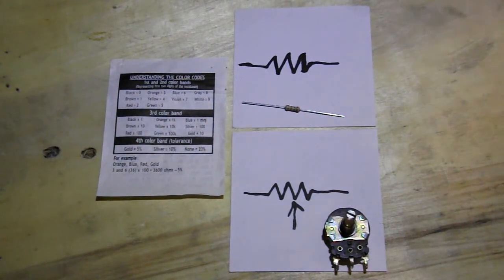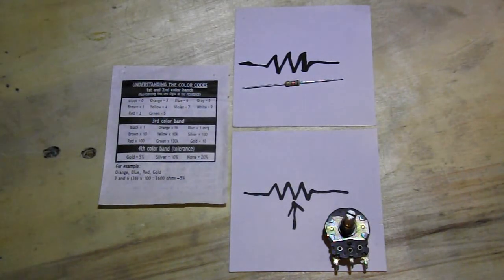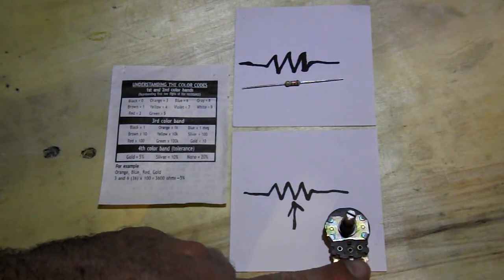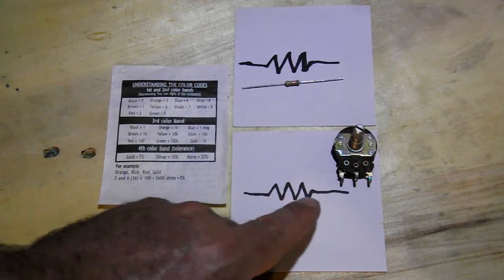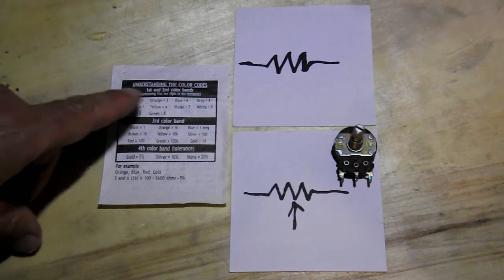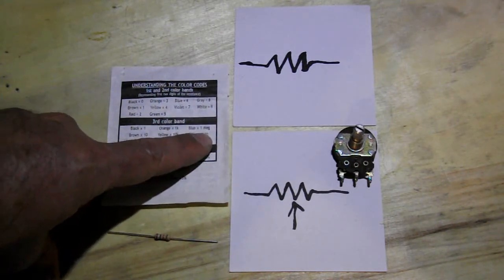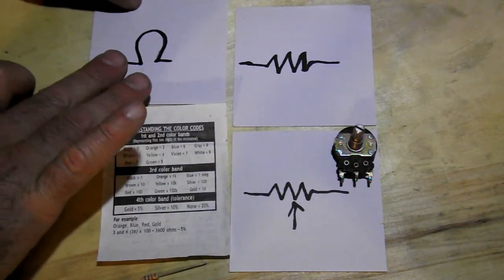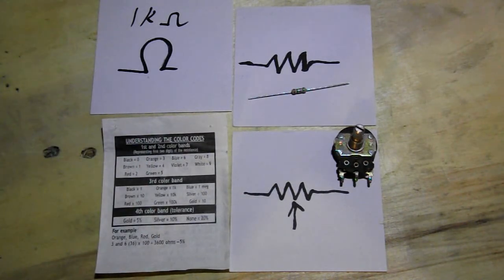Beginners Electronics ~ Understanding The Resistor and Potentiometer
All about resistors, how to identify and use them.

A resistor is about the most common component in a circuit today. A resistor does just what its name implies - it resists the flow of electricity.

Shown in the video are how to identify a resistor and how to read the color codes.

Also shown are how to read a resistor schematic diagram in a circuit.

The video also covers the variable resistor, or potentiometer. This is an adjustable resistor. This means that you can adjust its ability to resist the flow of electricity in an electronic circuit.